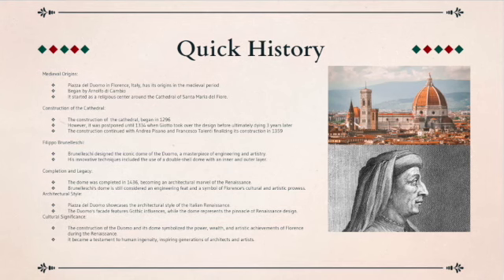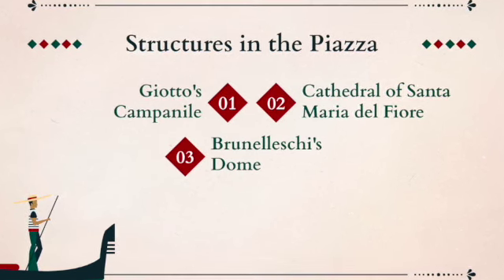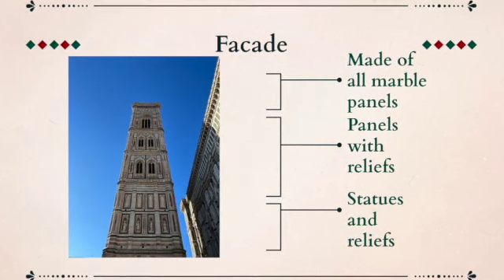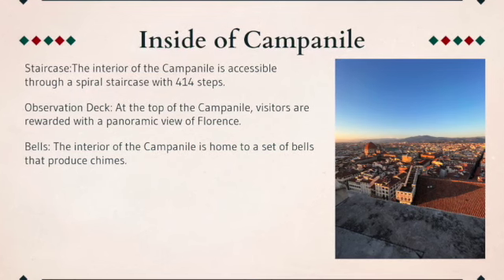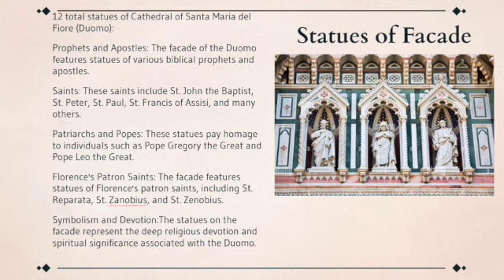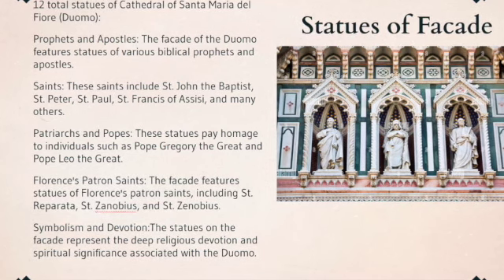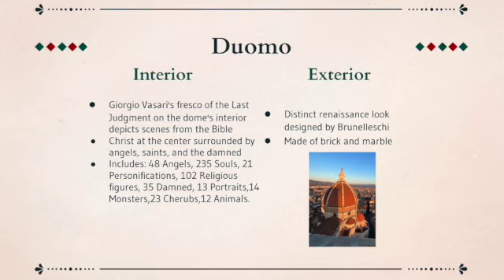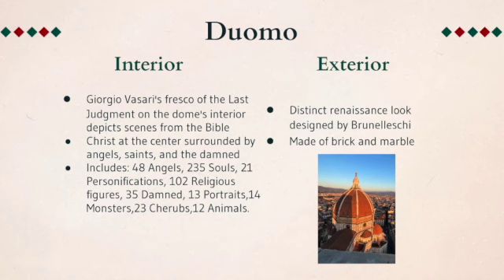FInal project SD 480p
Final Project- Gabriel Castro AH 100
Art of Rome Methodology assignment